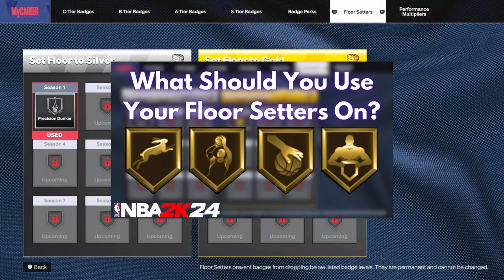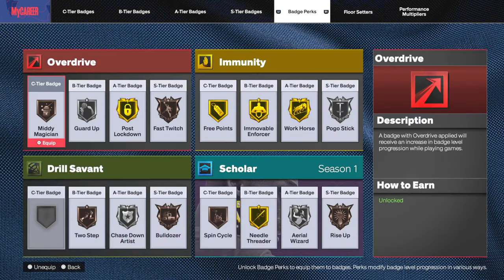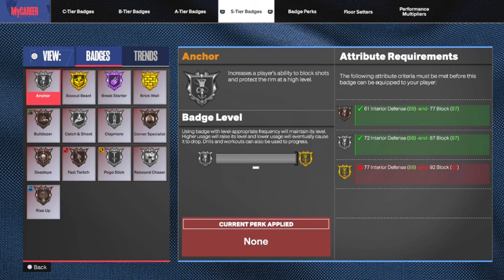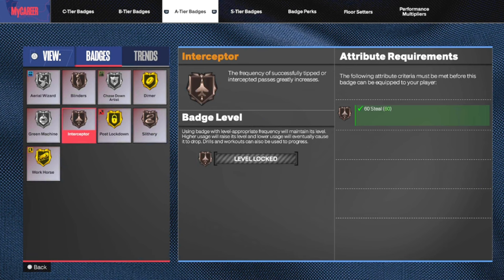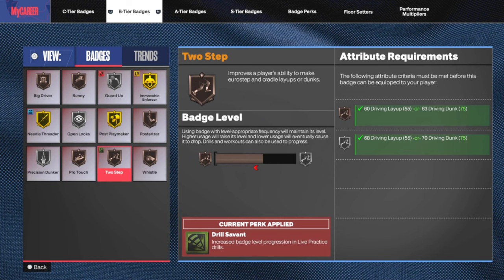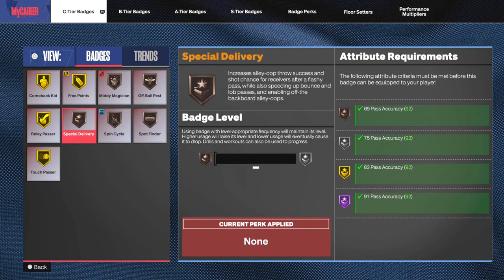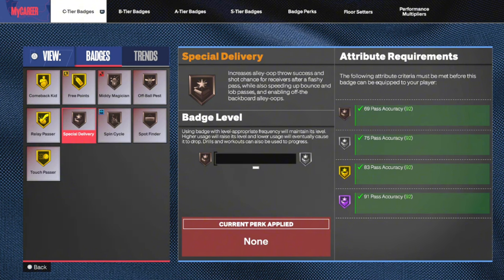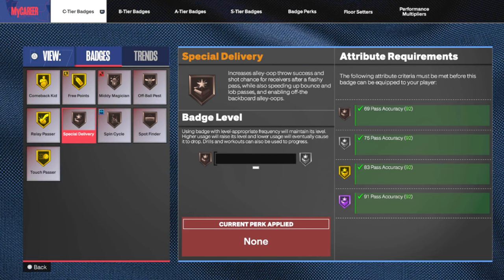What Badges Should You Use Your Floor Setters On For NBA2K24? Don't Make This Mistake!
What Badges Should You Use Your Floor Setters On For NBA2K24? Don't Make This Mistake! | Be sure to sub for more content like this.

3.) Instrumentals Prod. By Safemi
5.) Track: "Motivate" - Hype Freestyle Type Beat | Rap Instrumental | Unknown
6.) Track: "Blurry" - Hype Freestyle Type Beat | Rap Instrumental | Getzh
10.) 🎵 Track:  [FREE/UNTAGGED] FLUTE TYPE BEAT "BERETTA" [Prod. Hexzi Beats]
11.) BEAT "Astrosky" - Prod. By Super Malu World🎹
12.) Track: Freestyle Type Beat - "Ball" | Free Type Beat | Rap Beats | WhiteEyez Beats
13.) Prod by Waveyy Beats